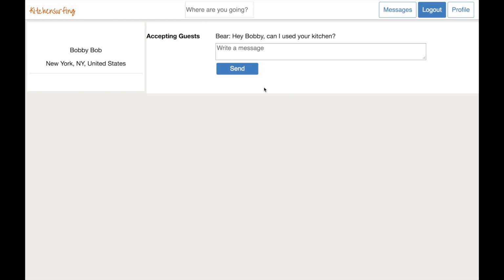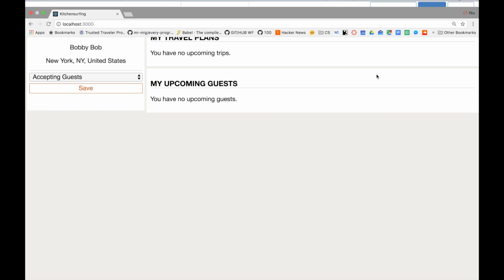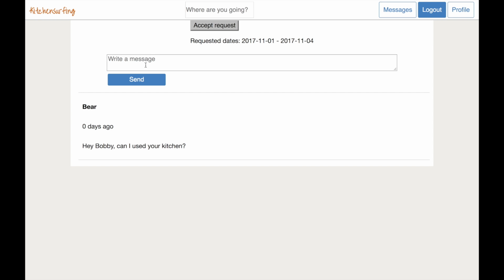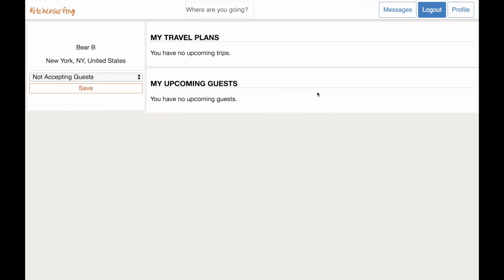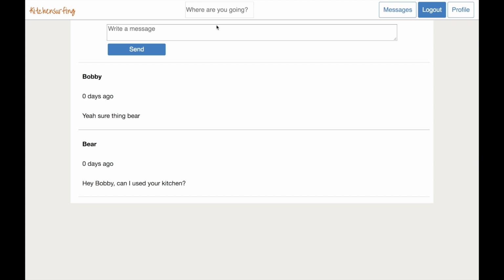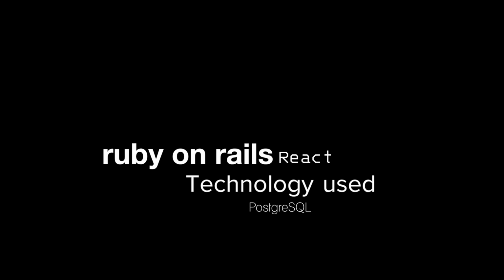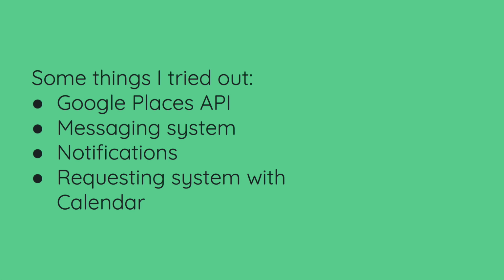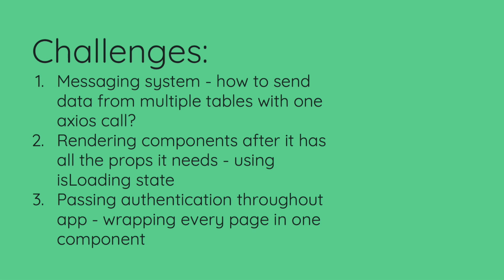Kitchensurfing Demo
See my demo of the web app I built.